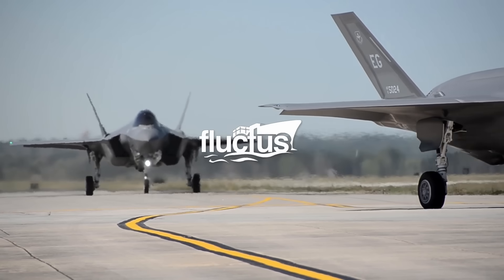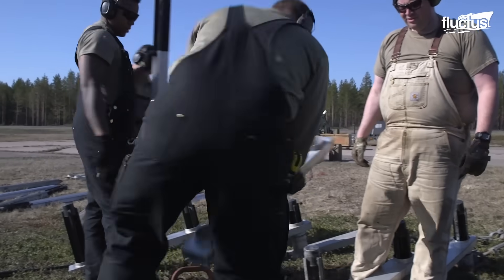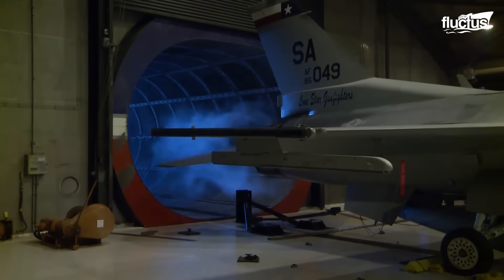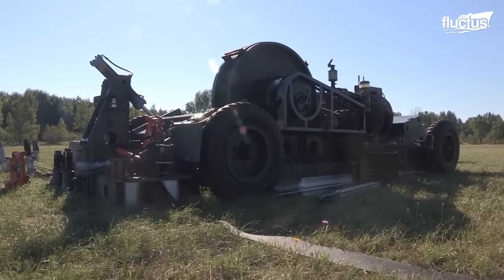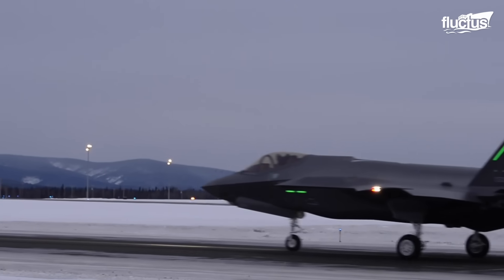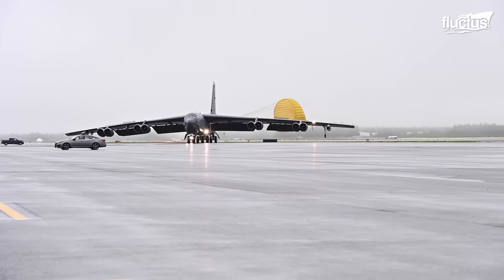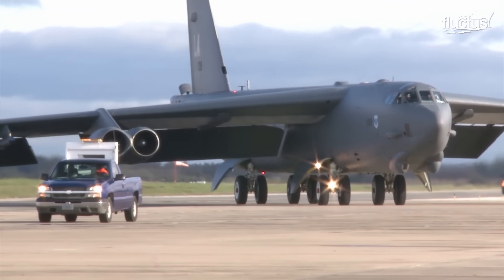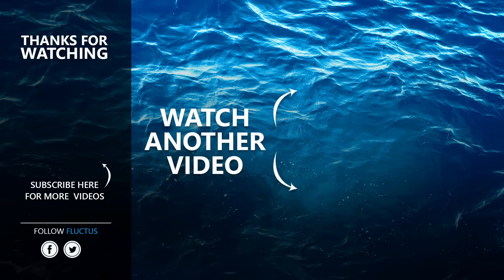Genius Technique US Found to Test Jet Engines to the Extreme Limit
Welcome back to the Fluctus Channel for a feature about how monstrously powerful aircraft are kept in place while their engines are afterburning.